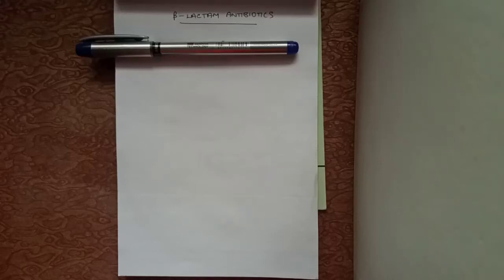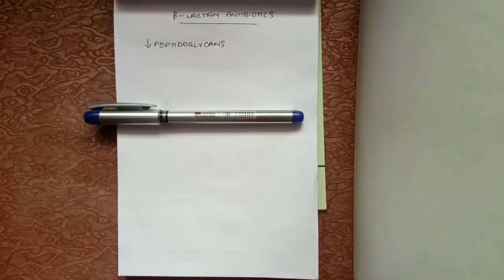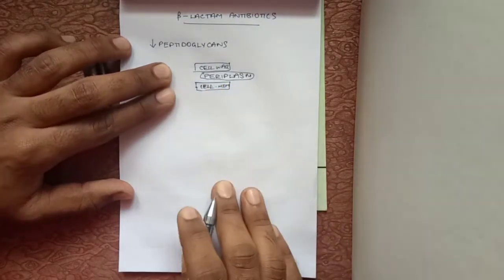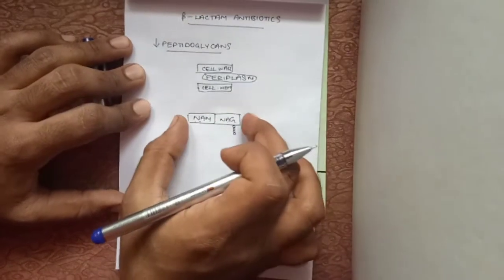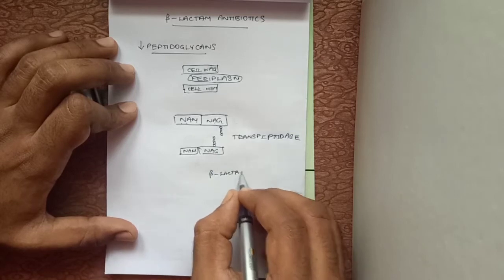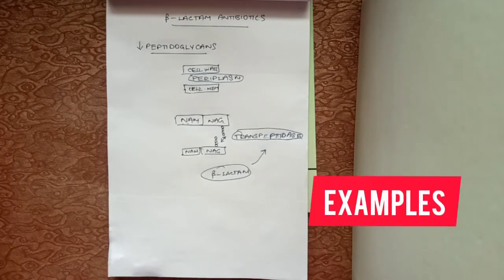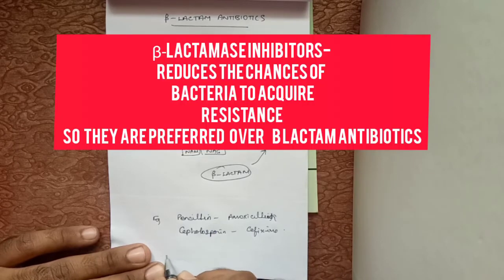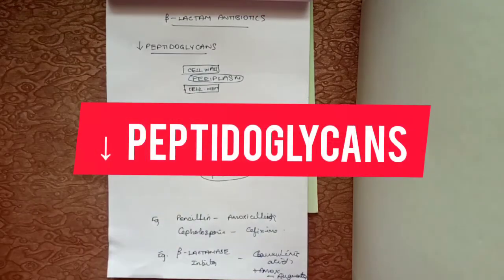Mechanism of action- Beta-Lactam antibiotics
B-lactam antibiotics have bacteicidal action and are effective against many species..they INHIBIT peptidoglycans by breaking the TRANSPEPTIDASE bonds between them ..let's see them how... B lactamase INHIBITors are more effective than b lactam antibiotics and reduces the risk of Bacteria gaining resistances.
(Spell check in video ::correction in :ClavulAnic acid, Bactericidal,,words)
Comment are always welcome on Instagram and Facebook